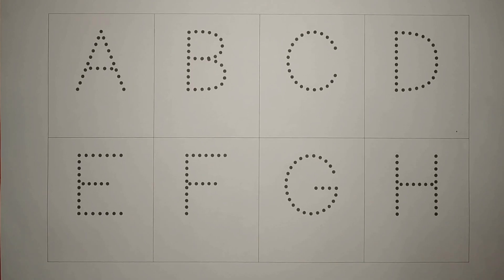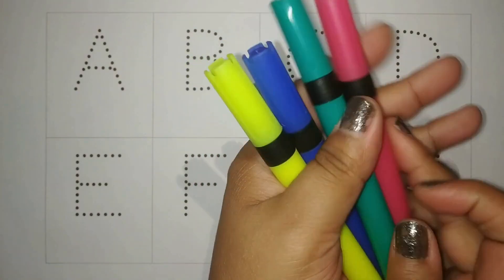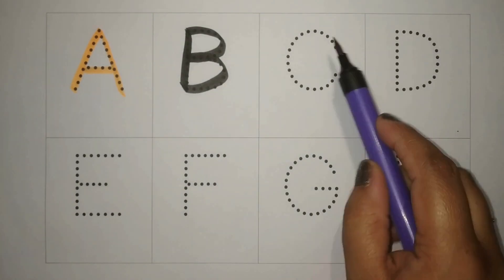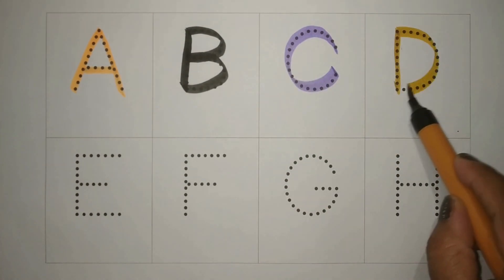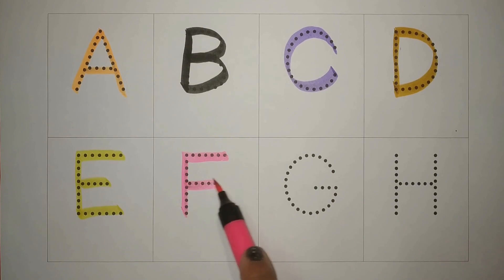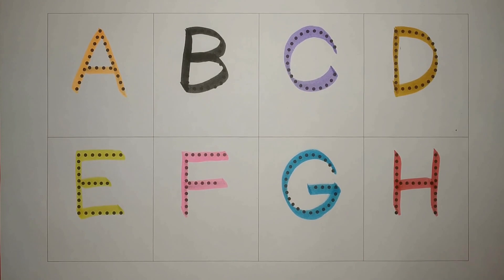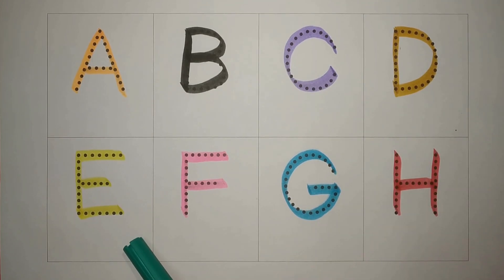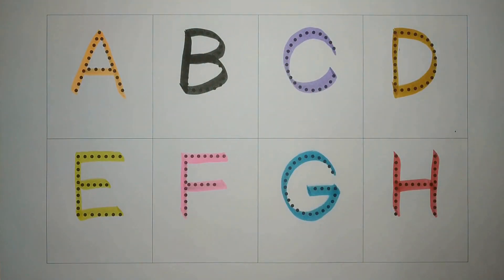abcd, A for Apple, B for Ball, Alphabets, छोटे बच्चों की पढ़ाई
Your Query
abcd
abcd rhymes
abc song
colouring for kids
coloring
colours
alphabet
alphabets
abcdefghijklmnopqrstuvwxyz song
ABCDEFGHIJKLMNOPQRSTUVWXYZ
abcdefghijklmnopqrstuvwxyz
abc 123
color song
123 song
numbers song
abcd
abc song
abc
abcabc
colour
colours name
अ से अनार
abcde
abcdefg
abcd cartoon
abcd varnamala
english varnamala
english alphabet
kids alphabet
apple apple
abcd abcd
एबीसीडी
वर्णमाला
cartoon
Apple
abcd video
abcd a for apple
abc cartoon
abc abc
abcd 2022
abcd 2023
today abcd
english alphabets
letters
Letter case
phonics song
Preschool
abc cartoon
abc 123 song
123 abcd
nasheed kids
chunchun tv
ABC ANIK
Prinit
arabic alphabet
1234 song english
123 abc song
abc song video
chhoti abcd
b for ball
abcd colour
for  apple b for ball
learn abcd
alif baa taa
apple bommalu
abc education
abcd colouring
colours
abcd and rhymes
colour rhymes
Teach
Word
School